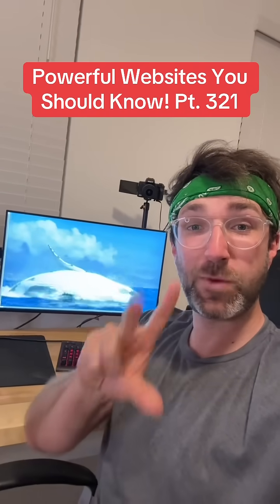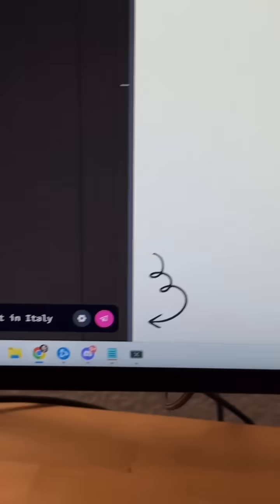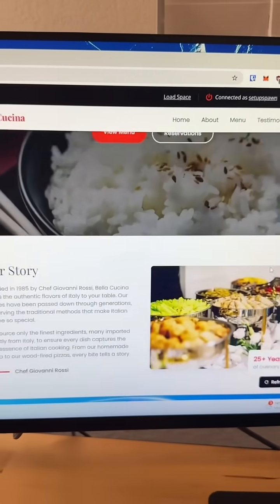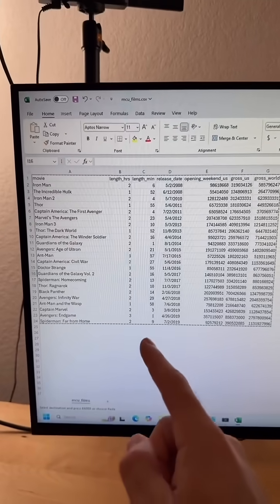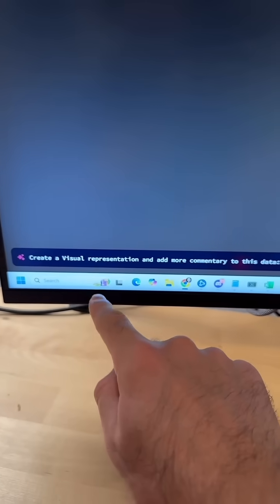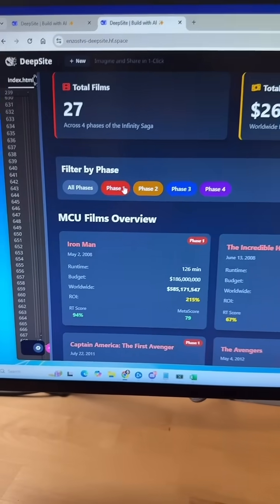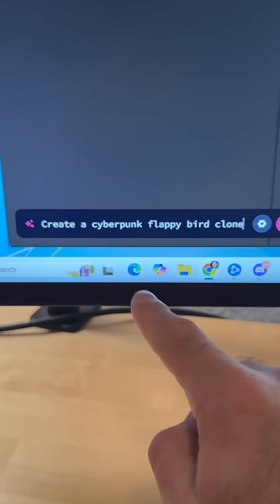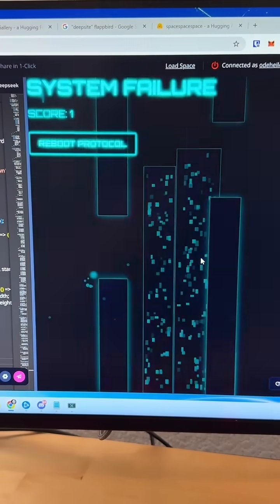This was too easy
I found a tool online that can create anything from a website, data visualization, and even a video game all in your browser.